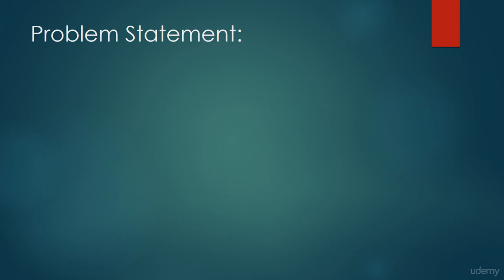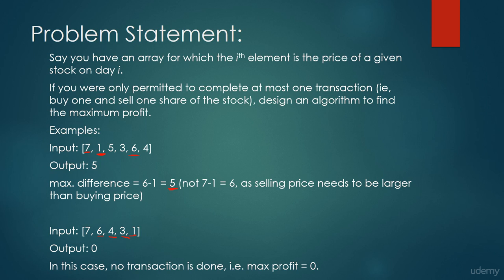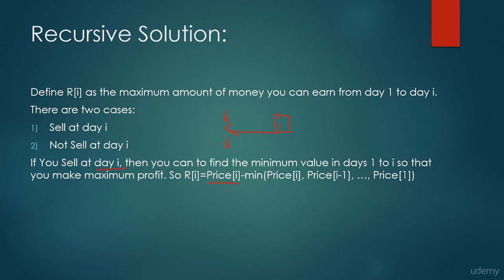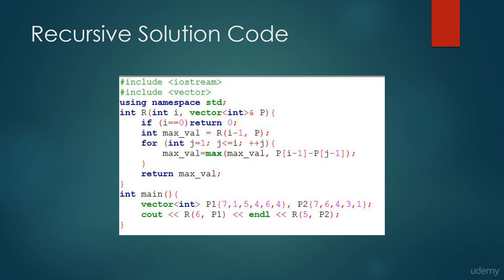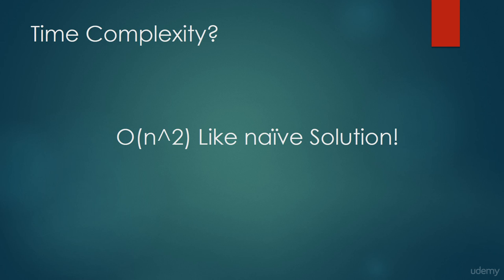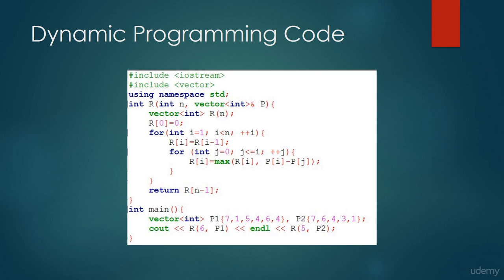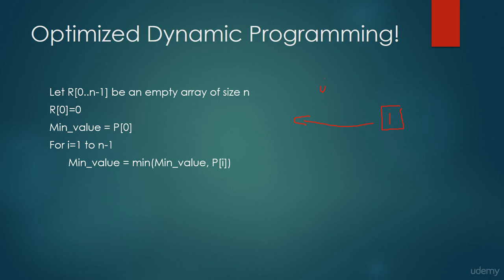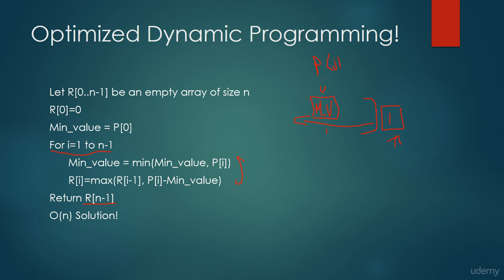5 Problem 4 Best Time To Buy And Sell Stock